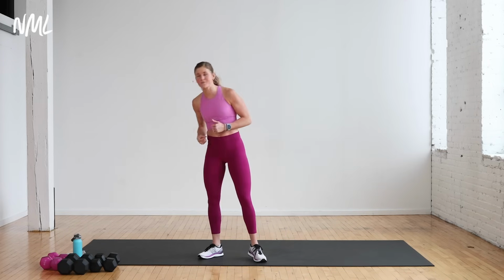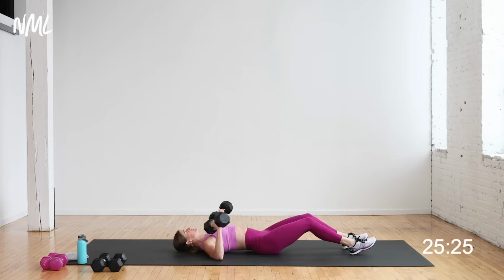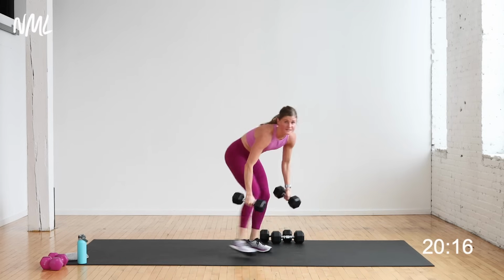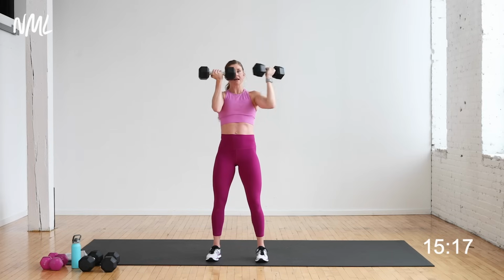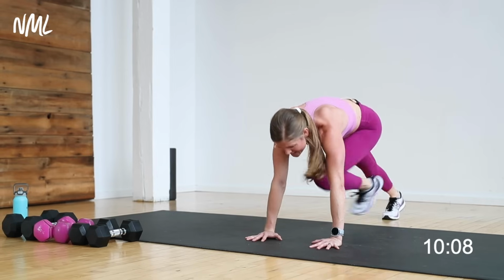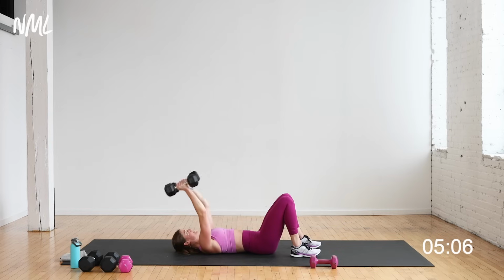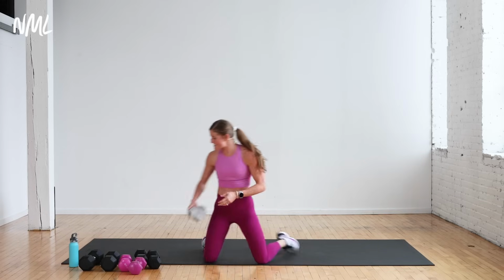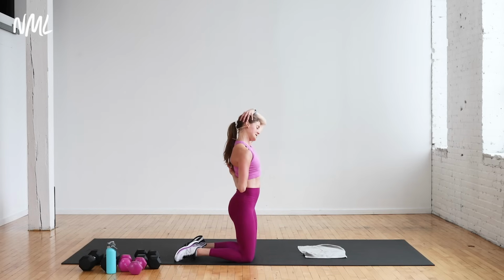35-Minute PUSH Workout (Chest + Shoulders + Triceps + Cardio) | SplitStrong 35 DAY 2 🔥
SPLITSTRONG 35 DAY TWO: 35 Minute Upper Body PUSH Workout (Chest, Shoulders, Triceps AND Cardio) 💪 🔥

⭐️ SplitStrong 35 is a FREE 2-Week, Full Body Workout Plan (NEW VIDEOS DAILY)!

✨THE WORKOUT: 35-Minute Upper Body PUSH Workout (SplitStrong 35 Day 2)✨

► EQUIPMENT: Medium-to-heavy set of dumbbells. I'm using 12-20 lb dumbbells.

► INSTRUCTIONS:
Follow along with the video above. This PUSH WORKOUT burns out the chest, shoulders and triceps while also getting your heart rate in the cardio zone!

It looks like this:
✔️ 3 Circuits (each circuit is dedicated to one muscle group — chest, shoulders, triceps)
✔️ 2-3 Dumbbell Strength Exercises and 2 Cardio Tabata Exercises Per Circuit
✔️ Timed Intervals (for the strength exercises: 40 seconds of work per exercise, 20 seconds rest; for the cardio exercises: 20 seconds of work, 10 seconds of rest)
✔️ Repeat Each Strength Circuit x2 Sets and Each Cardio Tabata Circuit x3 Sets
✔️ Workout Includes 5-Minute Mobility Warm-Up and 5-Minute Cool Down Stretching

►Workout Outline:

1️⃣ CIRCUIT ONE: CHEST
▪️Strength
1) Dumbbell Chest Press
2) Dumbbell Chest Fly
3) Standing Chest Fly
▪️Cardio Tabata
1) Lateral Shuffle Dumbbell Rotation Press ("Basketball Pass")
2) Plank Walk Out + 1 Push Up

2️⃣ CIRCUIT TWO: SHOULDERS
▪️Strength
1) Alternating Arnold Press
2) Lateral Raise + Front Raise
▪️Cardio Tabata
1) Press Jacks
2) 4 Mountain Climbers + 1 Plank Walk

3️⃣CIRCUIT THREE : TRICEPS
▪️Strength
1) Skull Crushers
2) Single Arm Tricep Kick Back (R/L)
▪️Cardio Tabata
1) Army Crawl
2) Sit Up + 2 Jabs

►Find the breakdown of each of these exercises + benefits of training your PUSH MUSCLES together in this post
► TIME STAMPS:
00:00 Workout Introduction
00:55 Warm Up
05:32 Circuit 1: CHEST
15:46 Circuit 2: SHOULDERS
23:30 Circuit 3: TRICEPS
31:12 Cool Down + Stretch

►🤰Is this workout Pregnancy/Postpartum Friendly? With modifications. Slow down movements as needed and take low impact options. I suggest adding an incline to all plank/push up exercises. And using an incline bench if you're not comfortable on your back.

📅 This challenge is launching on Monday, 6/14/21, with a new video dropping every single day of the challenge! All the videos will stay on Youtube after the challenge, so you can come back + repeat at any time!

⭐️ FREE WORKOUT PROGRAM: SplitStrong 35⭐️
This plan follows a 5 day workout split, which means you get 5 NEW WORKOUT VIDEOS per week and 2 rest days per week (10 NEW workouts total!). You get to choose when to add your rest days in!